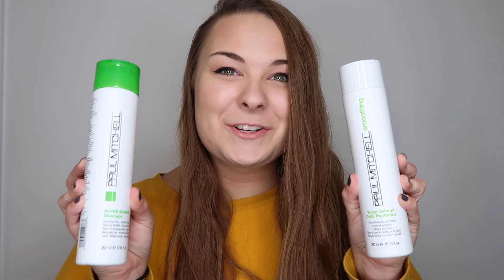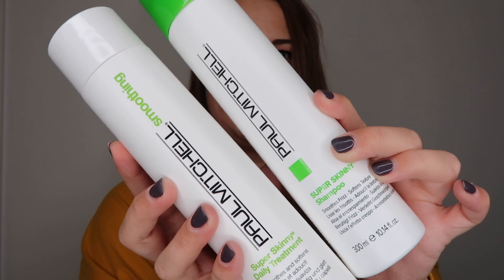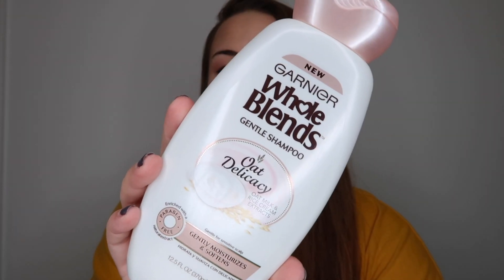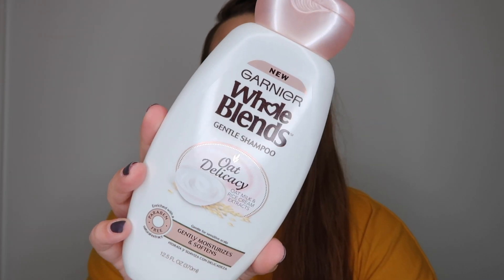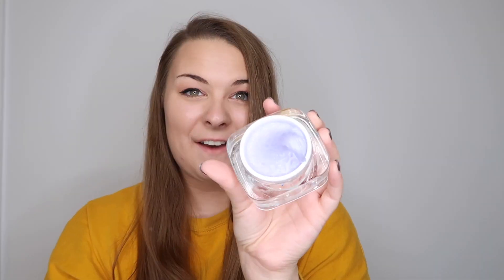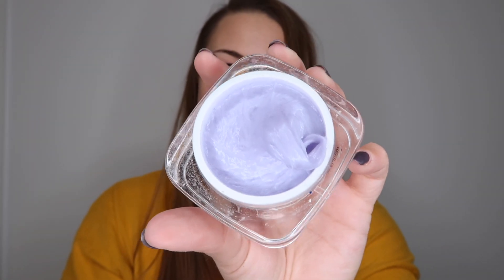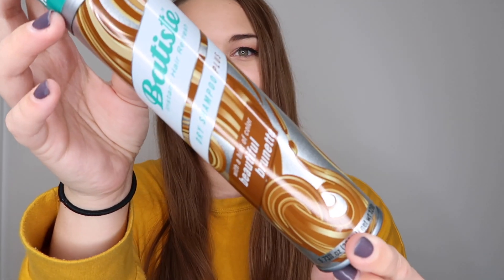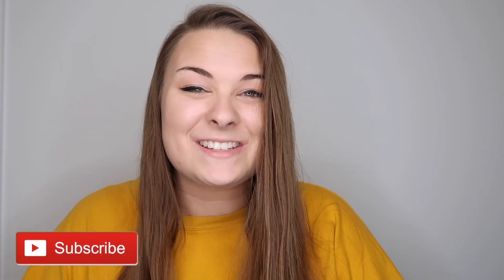MY HAIR CARE ROUTINE (FAVORITE HAIRCARE PRODUCTS)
Hey all!! So this has been a super requested video! I hope you all find this video helpful!!